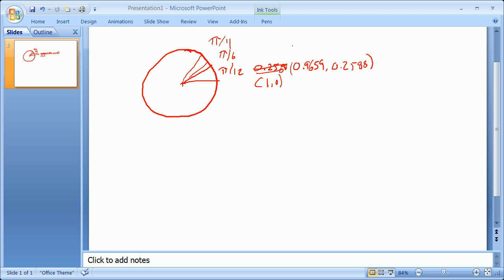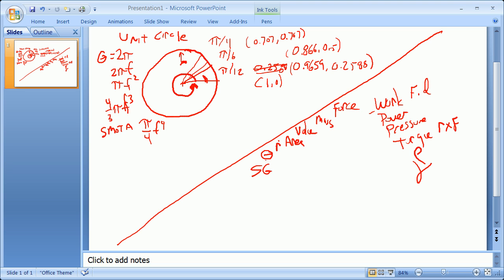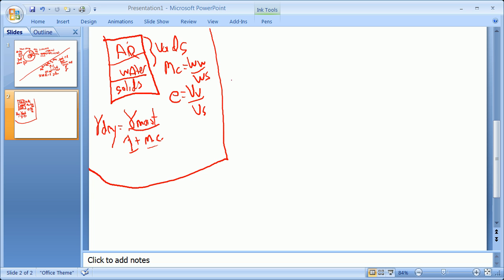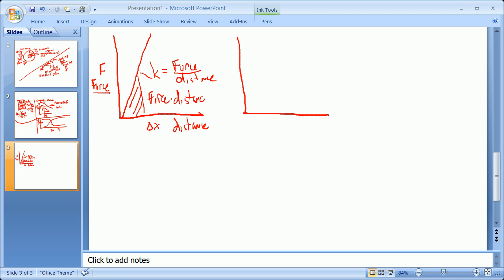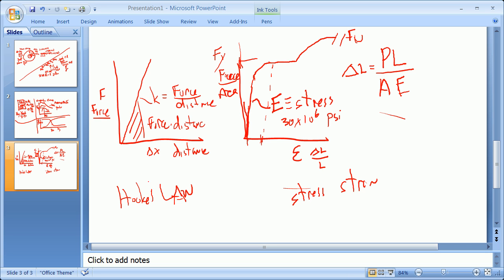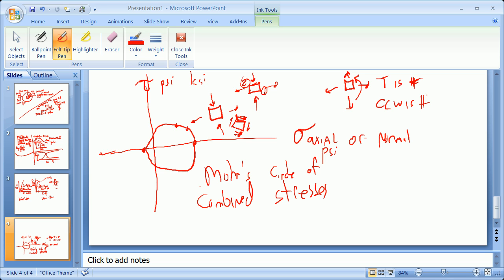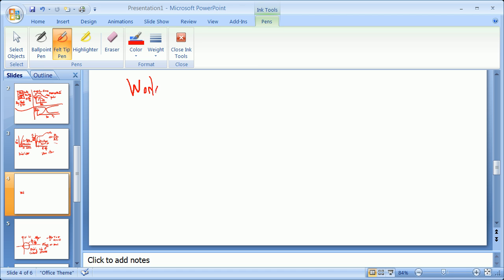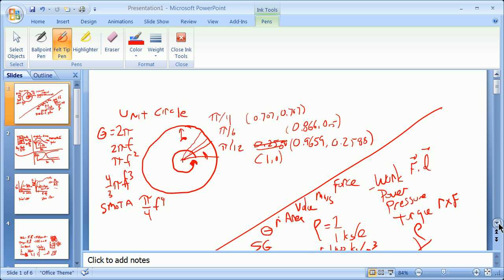A review of some basic graphs and concepts for materials